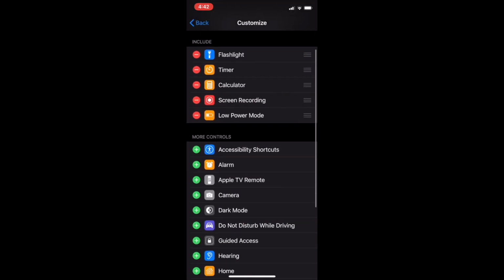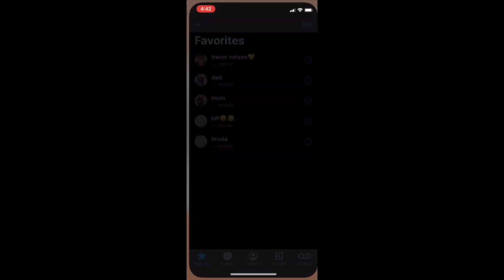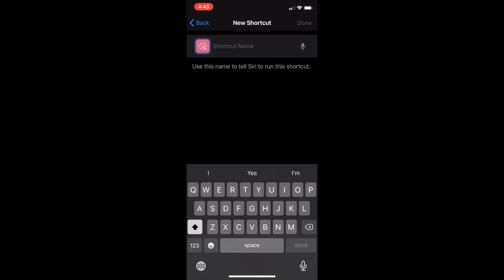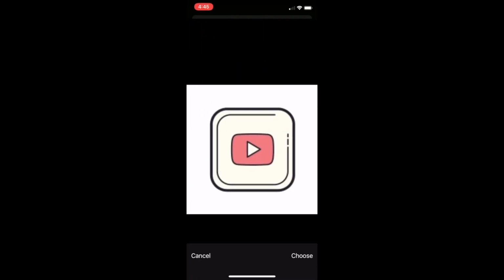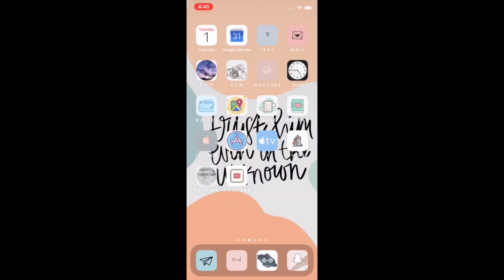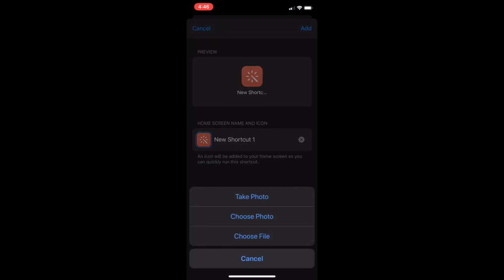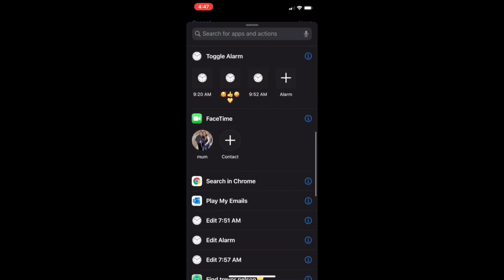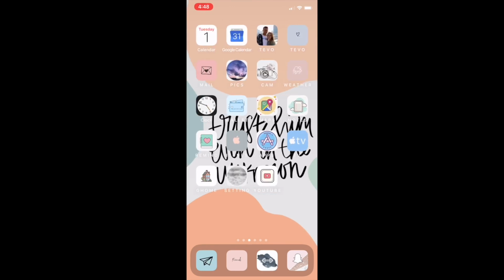Aesthetic iPhone 11 Apps + Background / How to aesthetically customize iPhone 11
Hiiii friends!! I get LOTS of questions on my iPhone aesthetic / background / setup!!

In this video, I teach YOU how to customize your iPhone and make it look aesthetically pleasing!